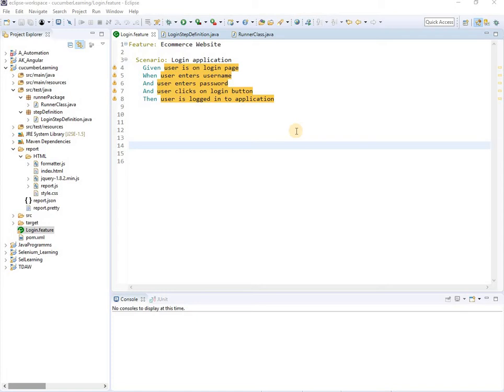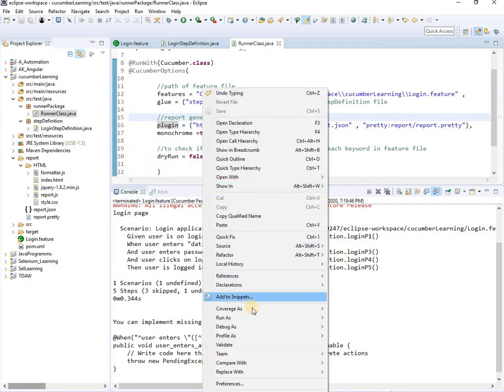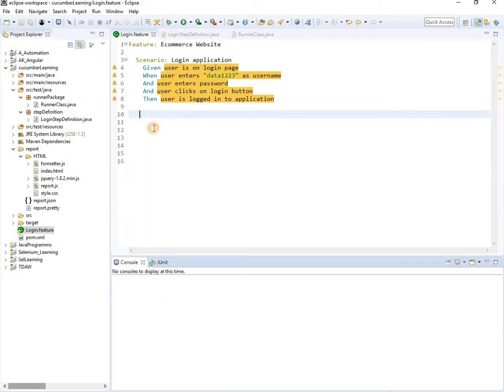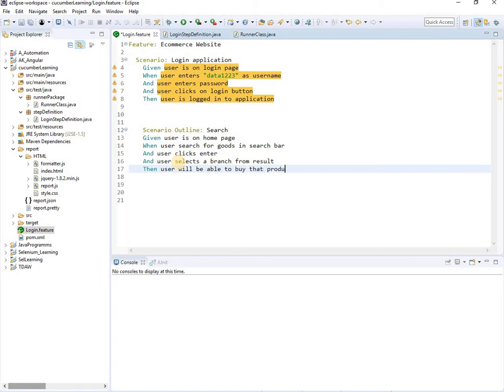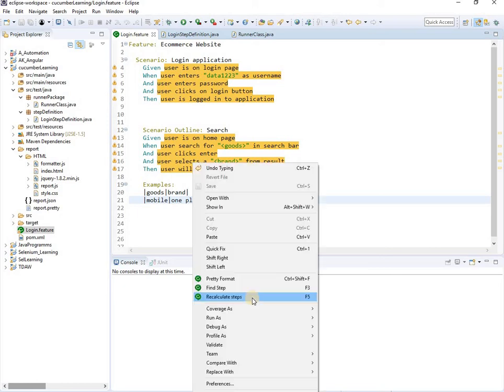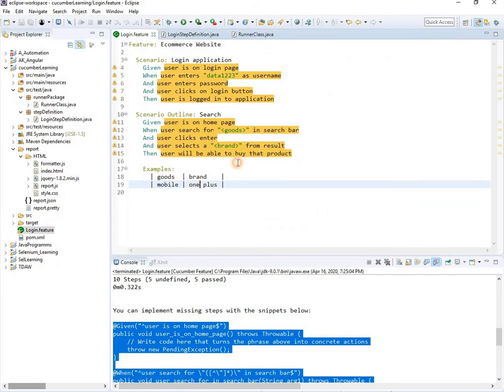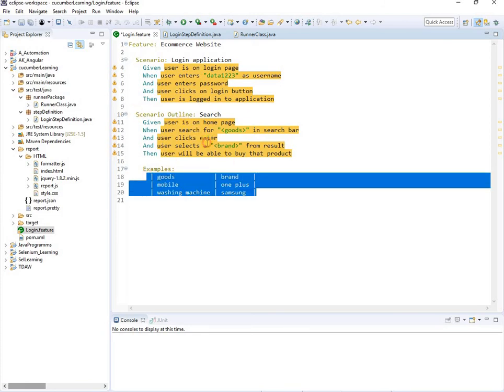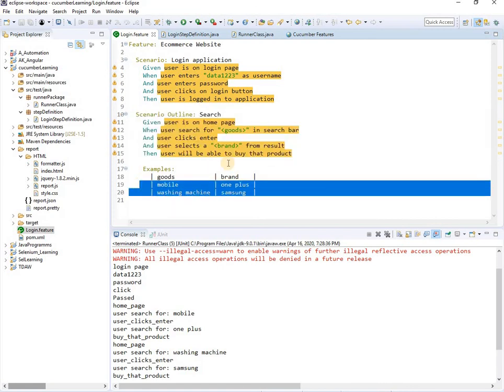Cucumber Part 3 - Data Driven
Cucumber Learning.

Part 3 consist of -

1) How to pass the data from feature file.
2) What is Scenario Outline.
3) What is difference between Scenario Outline and Scenario.